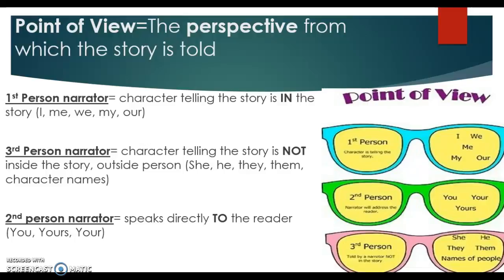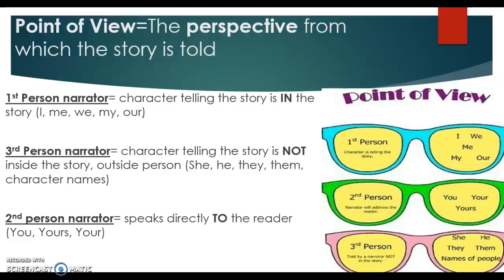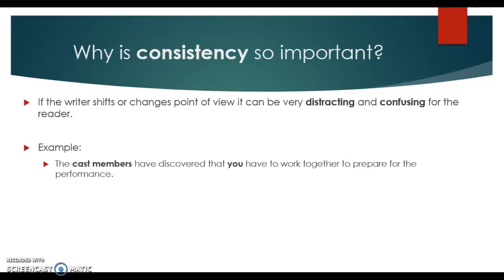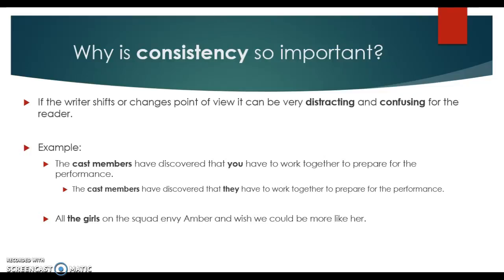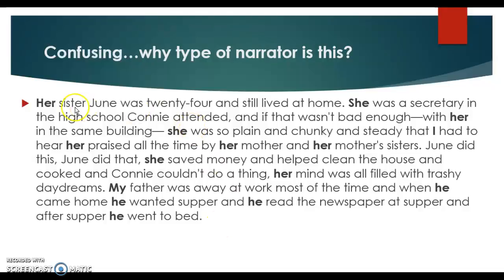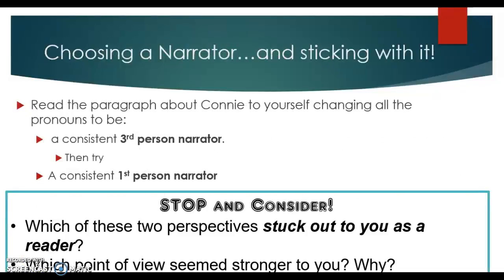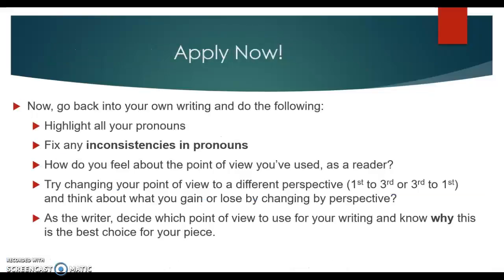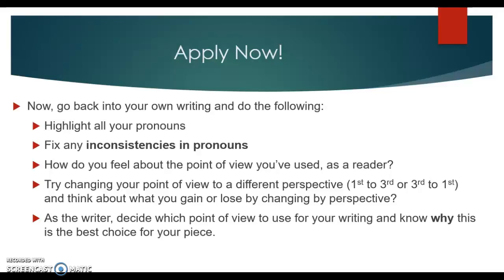Point of View Lesson